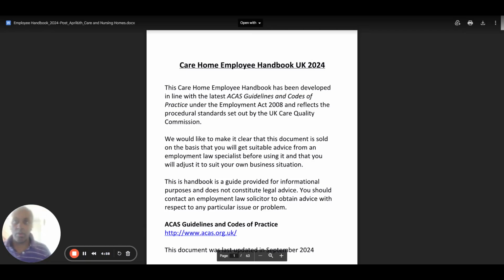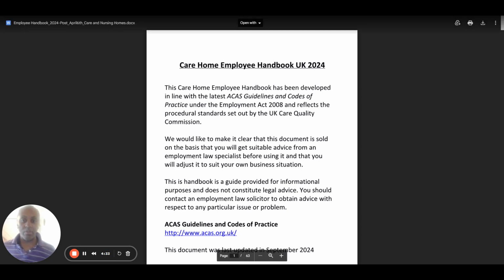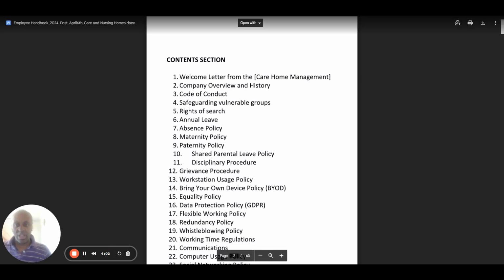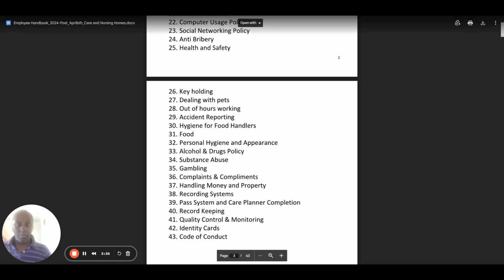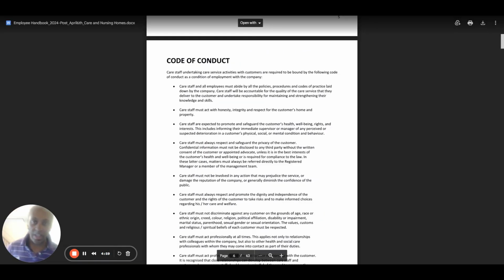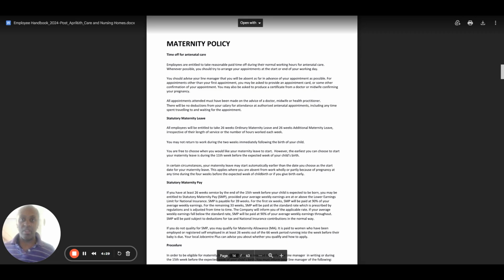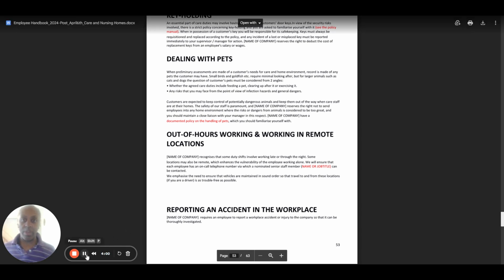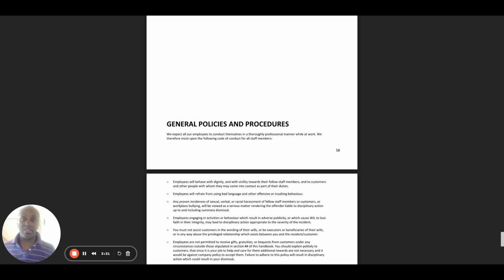📘 Care Home Employee Handbook Template UK 2024 🌟 for Download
📘 Care Home Employee Handbook Template UK 2024 🌟

This comprehensive 2024 handbook is tailored for UK care homes, covering essential HR policies and care-specific procedures to align with Care Quality Commission (CQC) standards. Inside, you’ll find critical updates, including:

✅ New rolled-up holiday pay rules
✅ Expanded annual leave carry-over
✅ New carer’s leave entitlement
✅ Prevention of Sexual Harassment protocols
✅ Enhanced redundancy protection for pregnant workers
✅ Day One Flexible working rights

Equip your team with the latest in compliance and best practices.